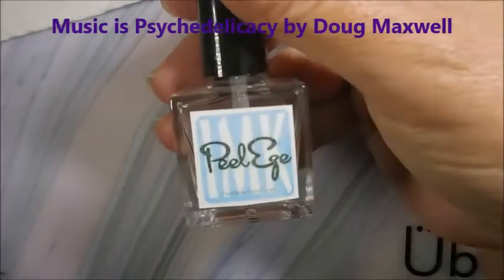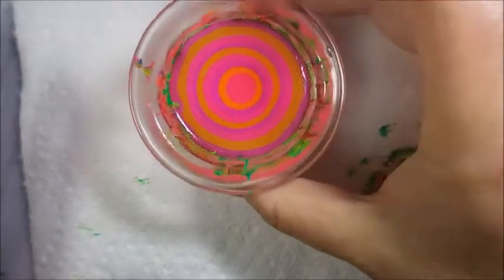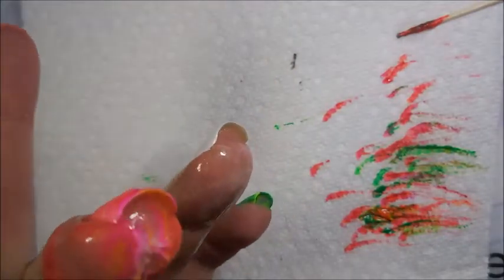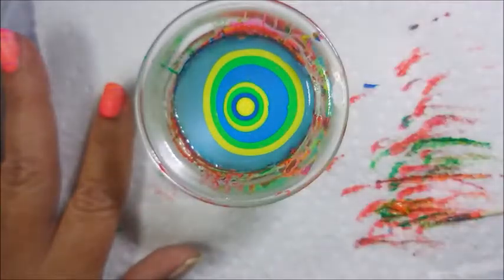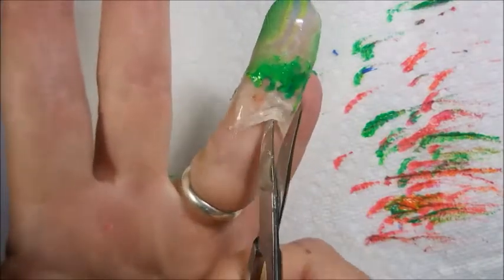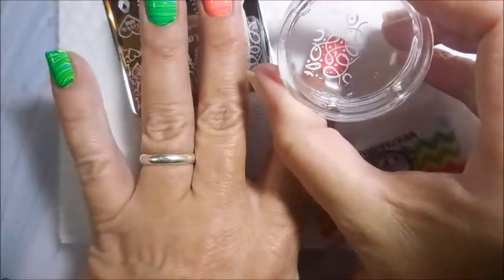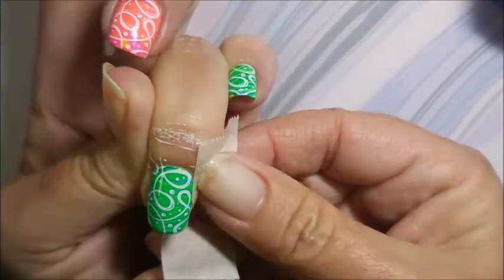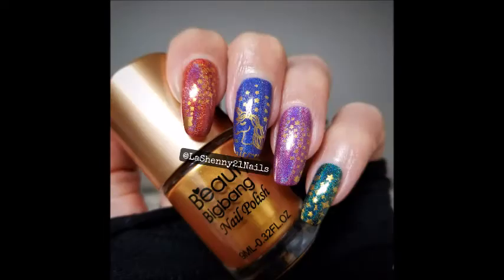Splash of Color Collaboration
Links to everyone who participated are down below, Check 'em out!

Tina

                             Some Of My "Go To" Products:
Cotton Claw (similar to the one I use):

Peel Off Base Coat:
Peeleze:

Filmed with: Nikon Coolpix S6900
Tri-Pod: LimoStudio 17" Mini Tripod AGG301
Edited with: Windows Live Movie Maker